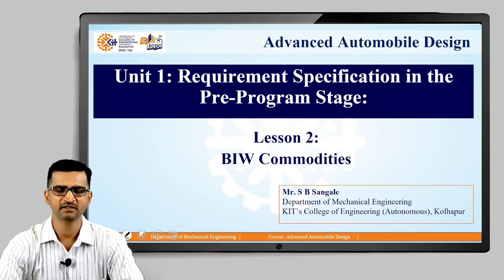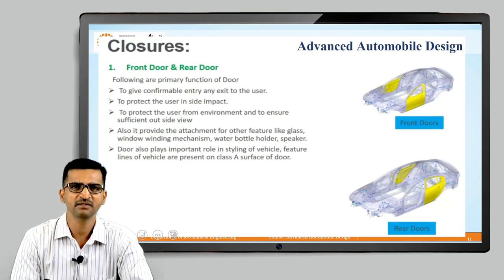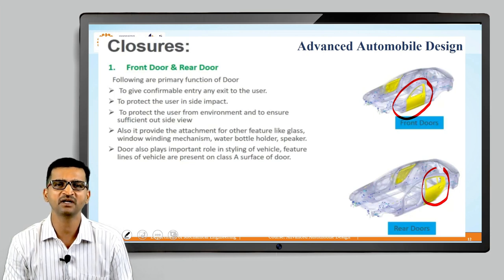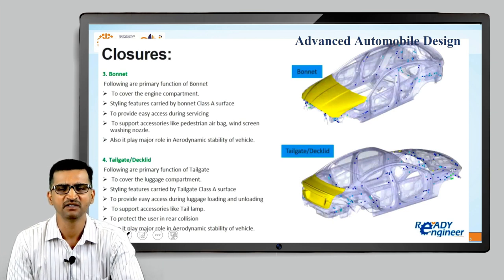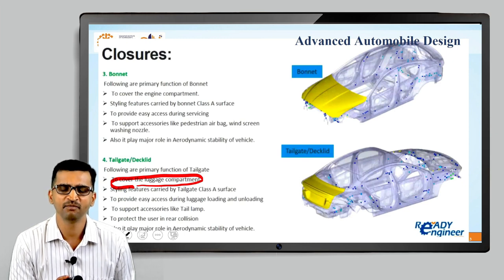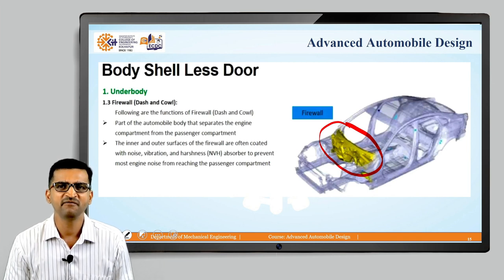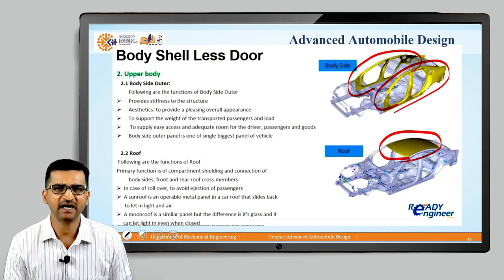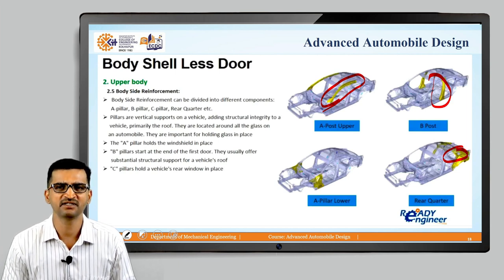Advanced Automobile Design Unit 1 Lesson 2